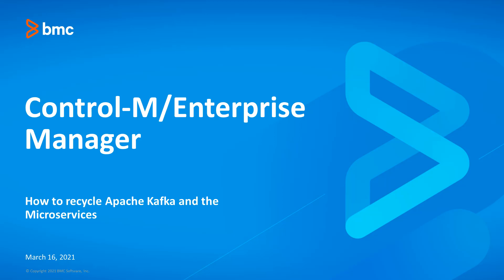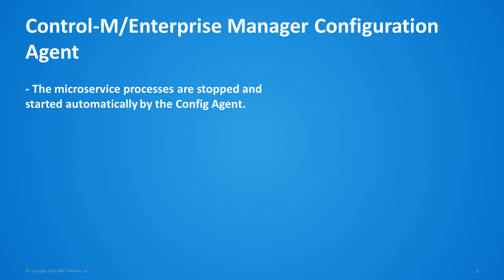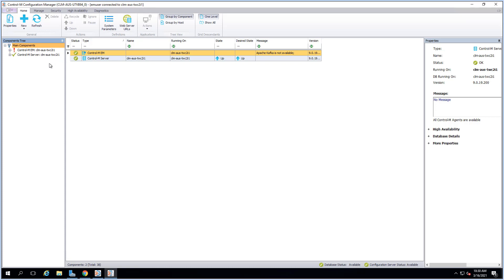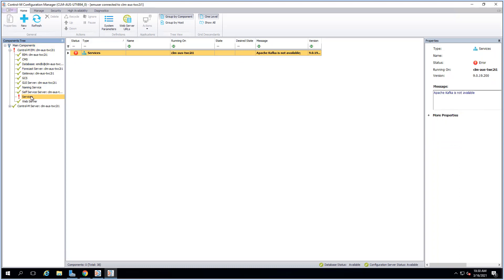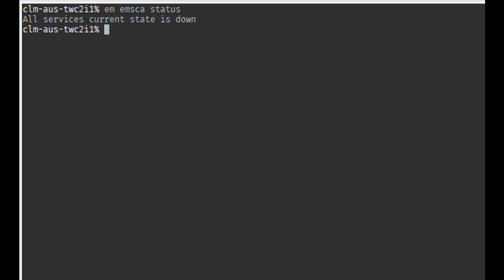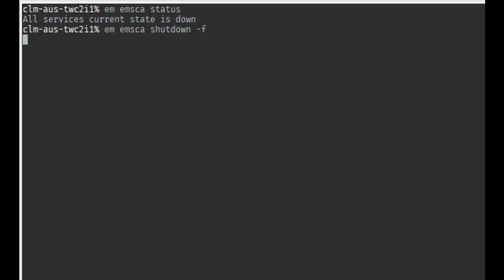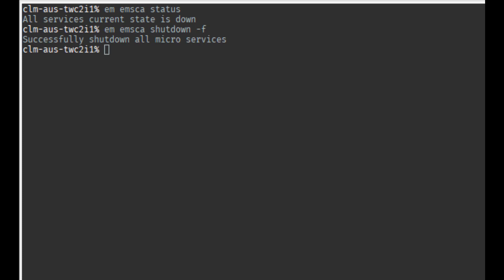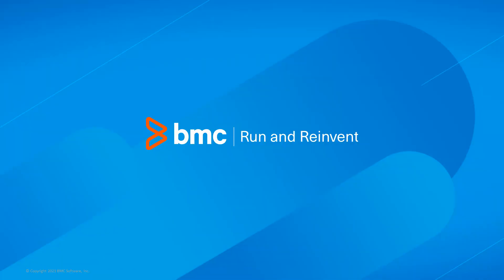How to recycle Control-M Kafka and all the Microservices